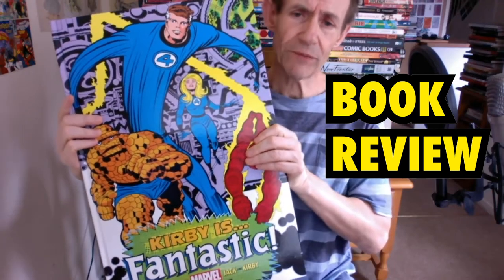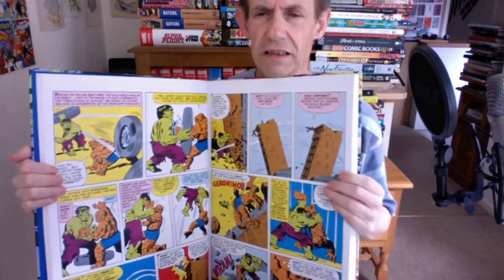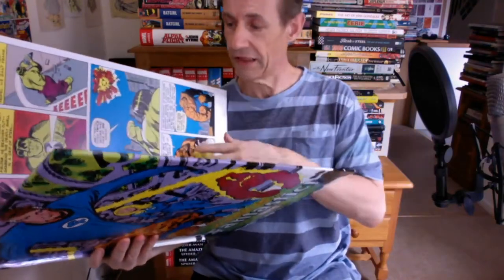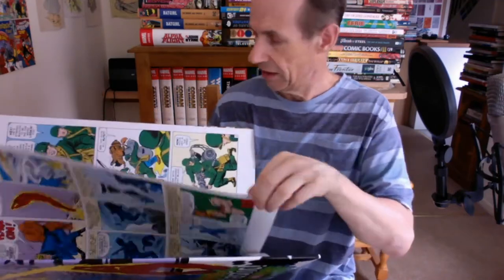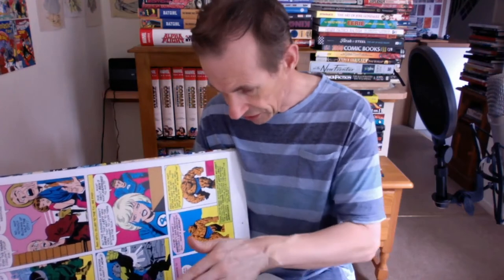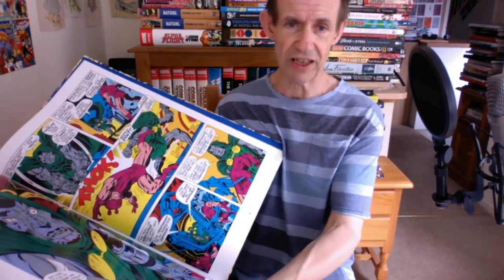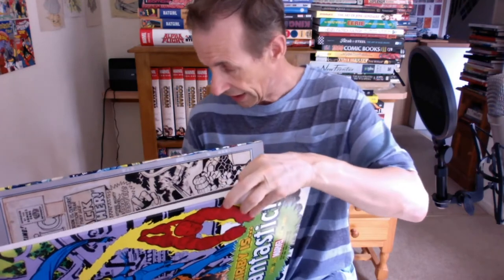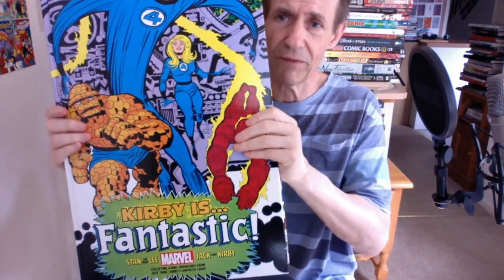Kirby Is Fantastic by Stan Lee Jack Kirby King : Monster Size Volume Book Review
Kirby Is Fantastic by Stan Lee Jack Kirby King : Monster Size Volume Book Review - a superb massive volume of amazing comics including Fantastic Four 4, 25, 26 (Marvel comics) etc in beautiful colour, one of the largest volumes ever of comics. Kirby is Fantastic is over 300 pages of amazing artwork and story. Kirby is Fantastic includes Dr Doom, Warlock, Hulk, Black Panther and others